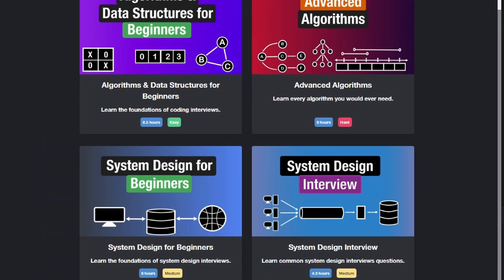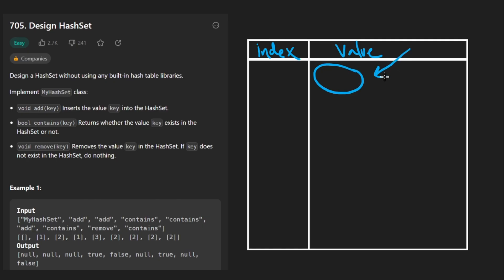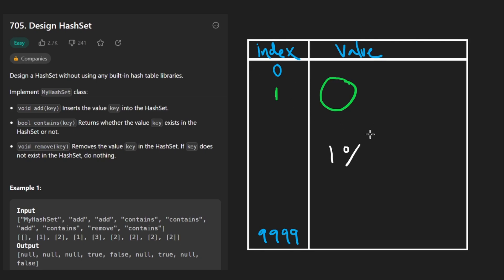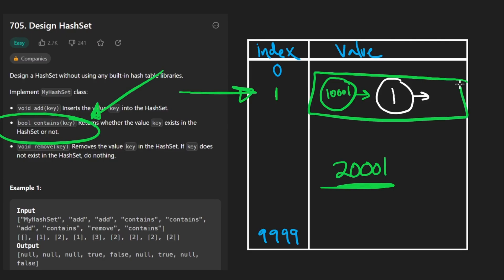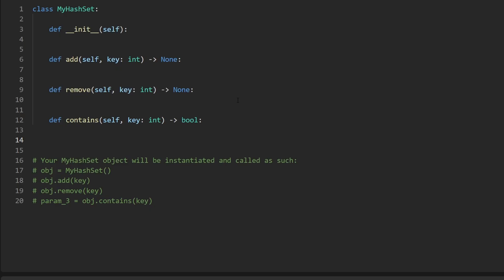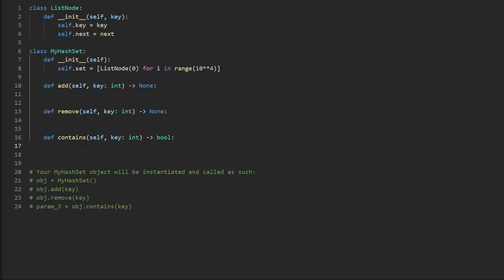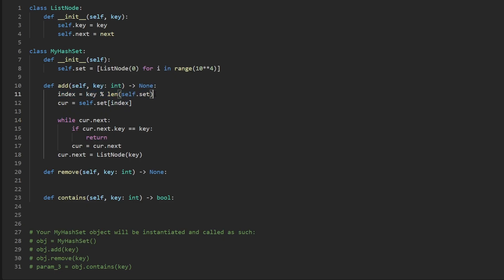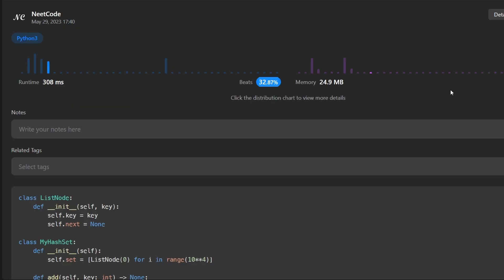Design HashSet - Leetcode 705 - Python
Solving Leetcode 705 - Design hashset, today's daily leetcode on may 29.

0:00 - Read the problem
1:25 - Drawing Explanation
6:35 - Coding Explanation

leetcode 705